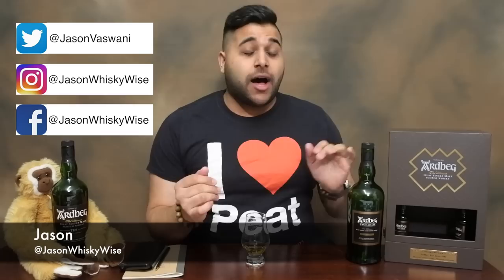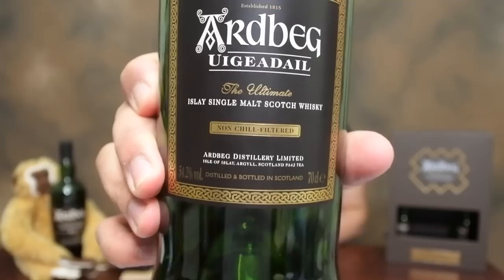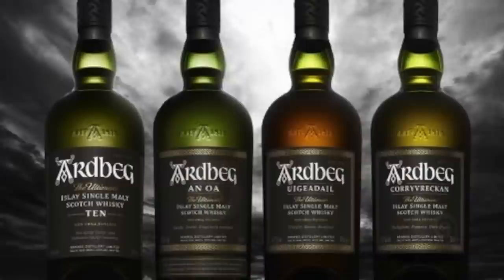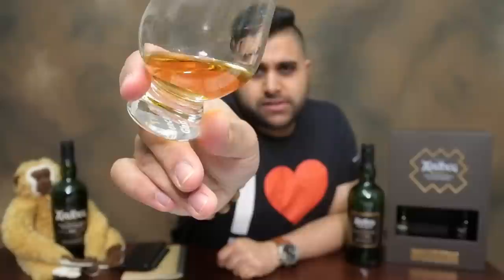Ardbeg Uigeadail Review #119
Welcome to JasonWhiskyWise and to review #119 which will focus in on the Ardbeg Uigeadail. To start my series into the Ardbeg Range I’ve decided I’ll start from the very well-known expression which is the Ardbeg 10 Year Old and work my way to the Ardbeg Corryvreckkan.

Ardbeg Whisky Range:
- Ardbeg 10 Year Old
- Ardbeg Uigeadail
- Ardbeg Corryvreckkan
- Ardbeg An Oa